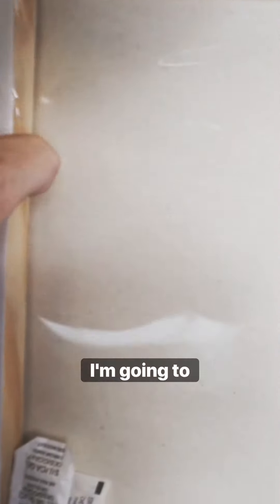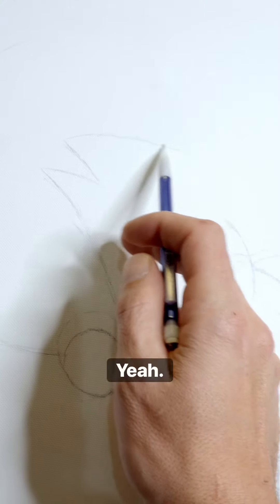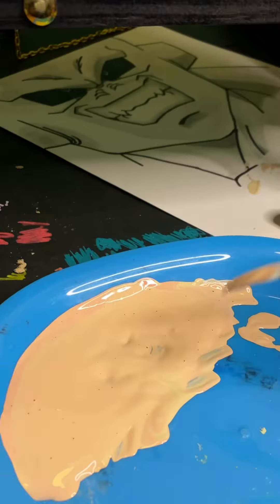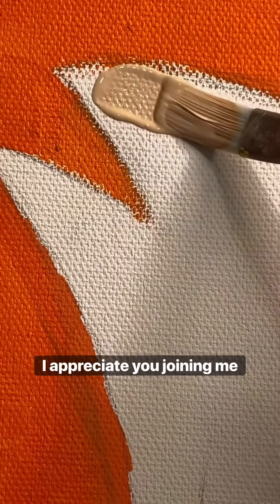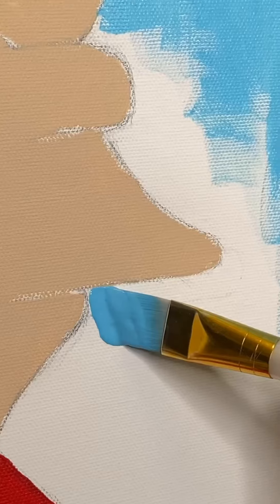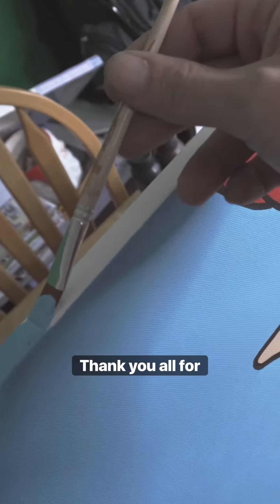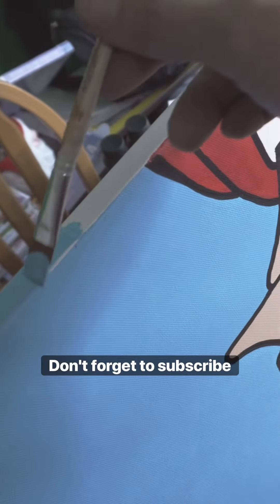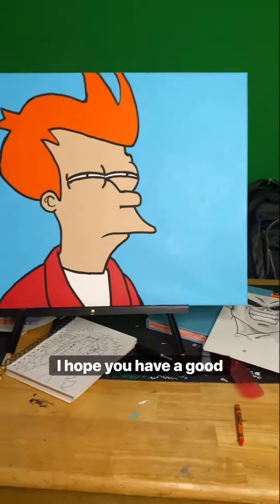Acrylic Fry futurama painting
My painting of Philip J Fry from Futurama on a 18"x24" Canvas!!